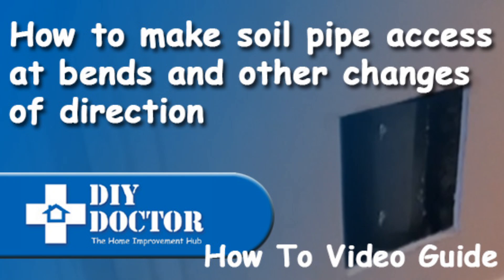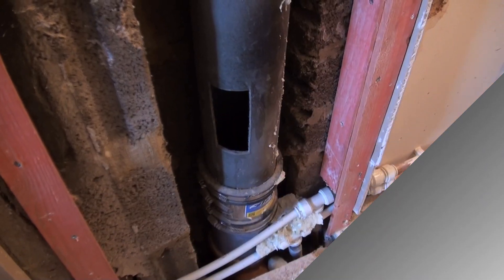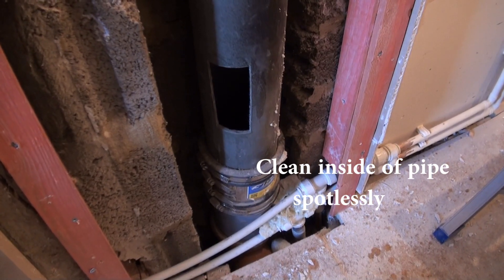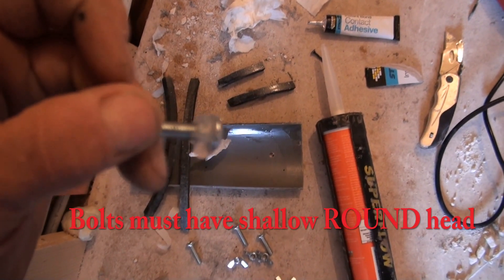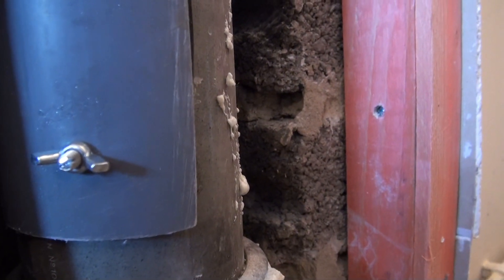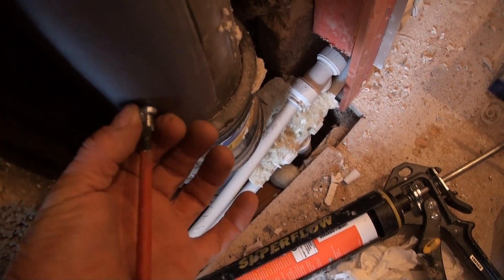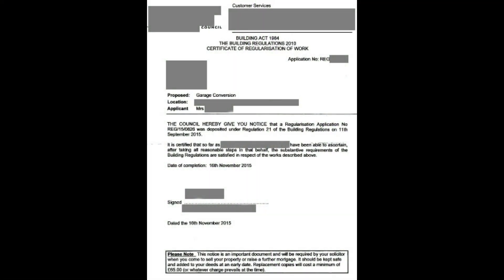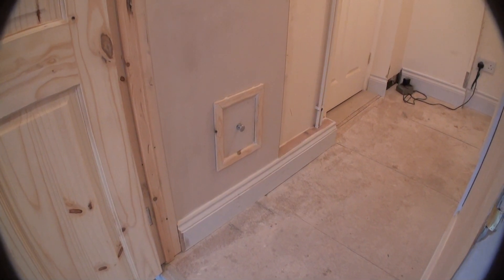Rodding access in soil pipes at bends and junctions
Accessing points, or rodding eyes to soil pipes is a necessity when adding drainage to a house. This garage conversion required an access point above a 90 degree bend which had a T junction above it. Putting a new toilet into a loft or basement conversion can uncover the same difficulties.Getting a new access saddle in there was extremely difficult so we made our own rodding eys using a pieee of 110mm soil pipe, some firm draft excluder and two wing nuts. The pass letter from the Building Control department shows that this is an acceptable way of achieveing the required access point to soil drainage where there are changes of direction in the pipe and/or junctions with other incoming pipework. For more help and advice with soil pipes, see our project